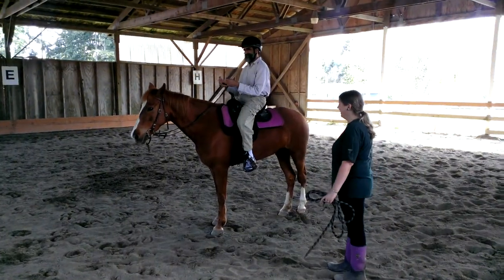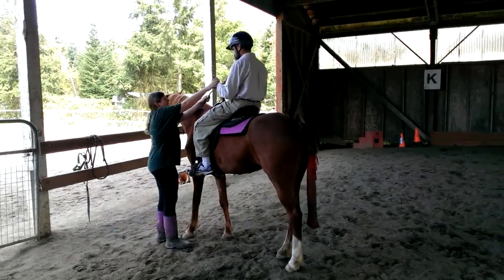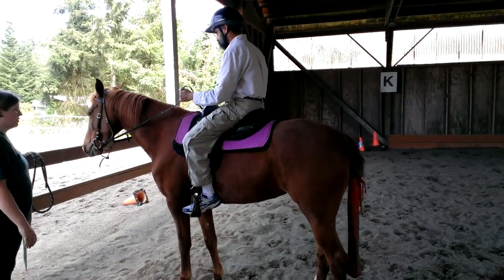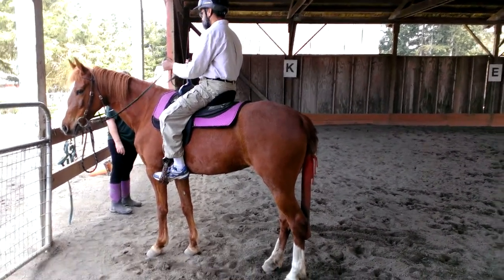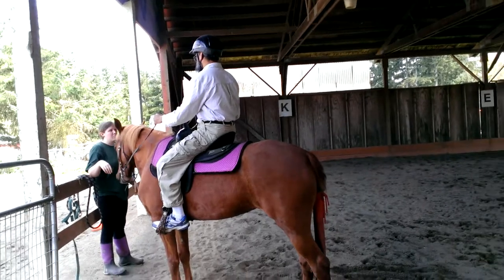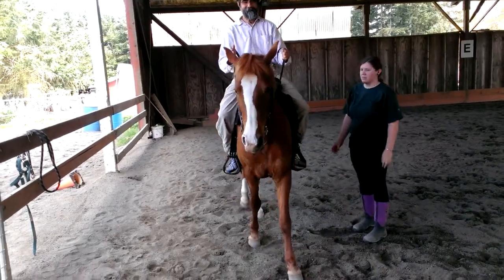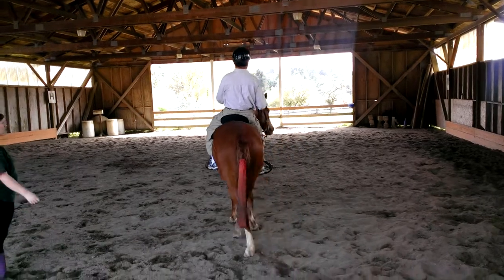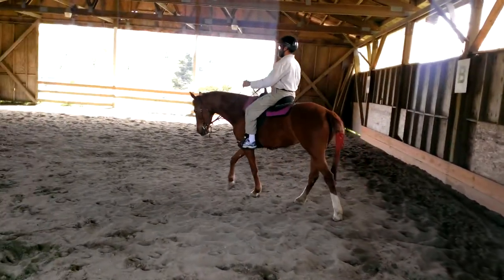Dad Rides Seraph with the Training Wheels Off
No more help, Dad now rides Seraph around and manages to steer her.